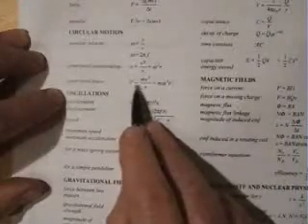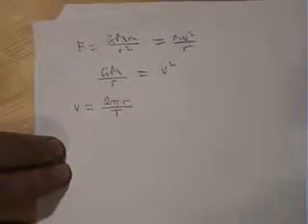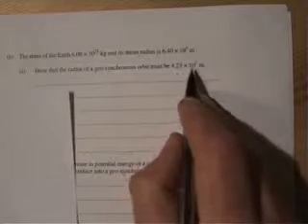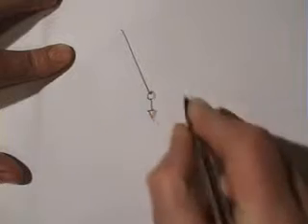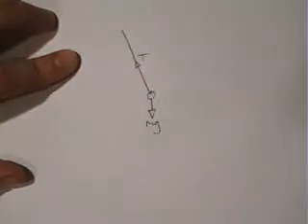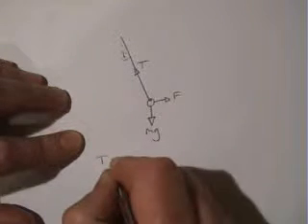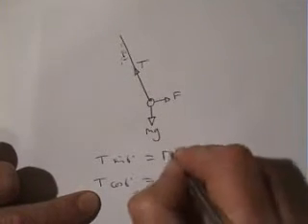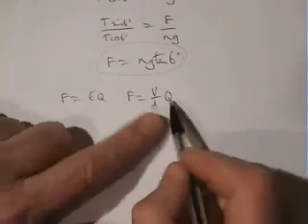Unit 4 Bernard the Video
Hints on answering questions 9 and 10 of the November test on Gravitational and Electric Fields